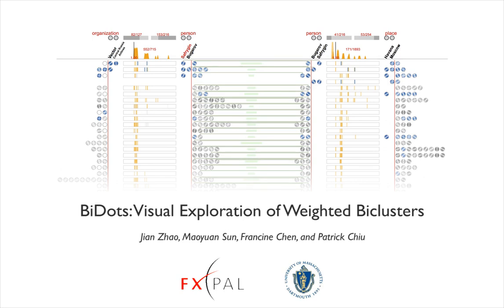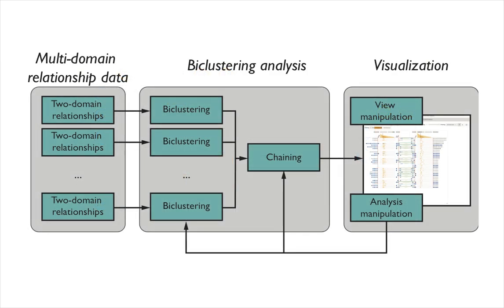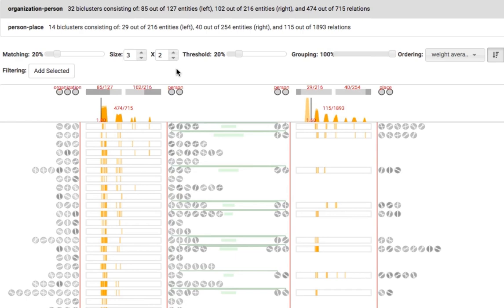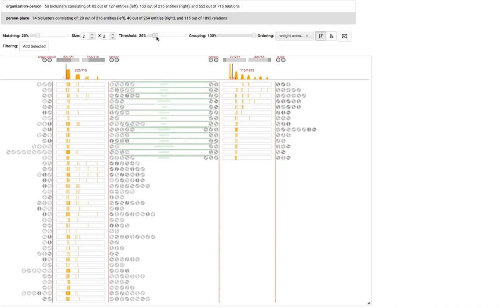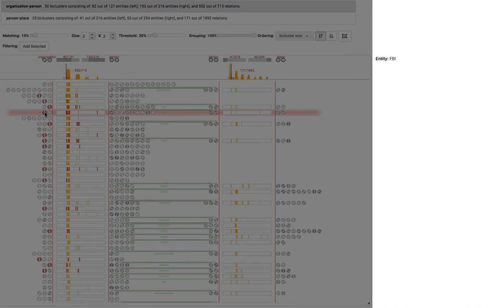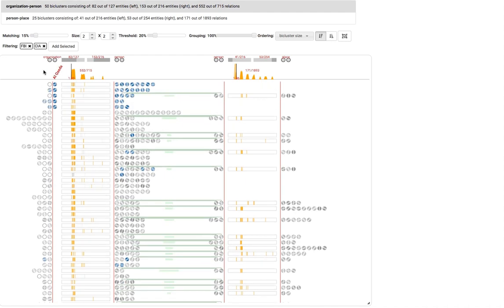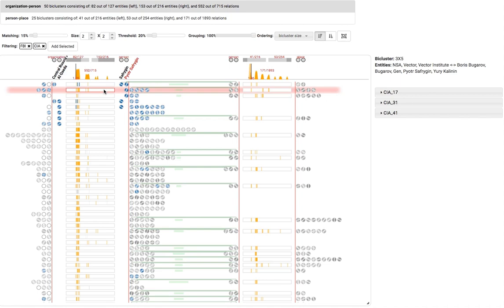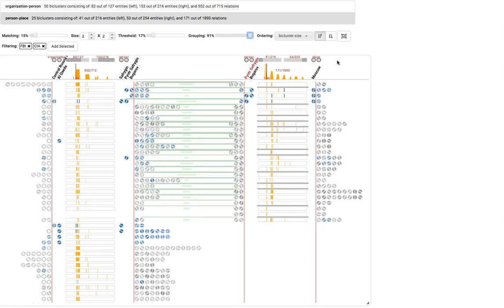BiDots: Visual Exploration of Weighted Biclusters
Jian Zhao, Maoyuan Sun, Francine Chen, Patrick Chiu. BiDots: Visual Exploration of Weighted Biclusters. IEEE Transactions on Visualization and Computer Graphics (Proceedings of VAST 2017), 2017 (To Appear).